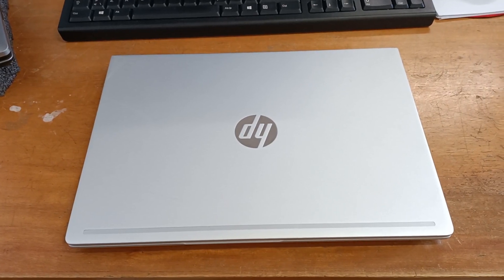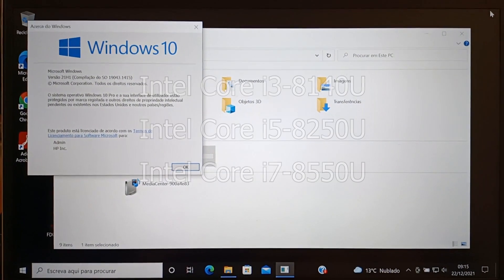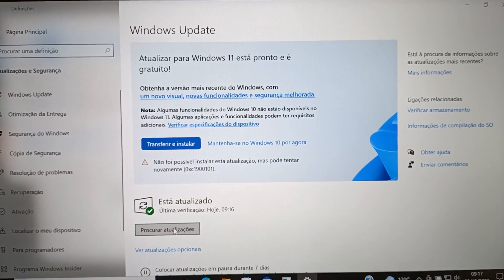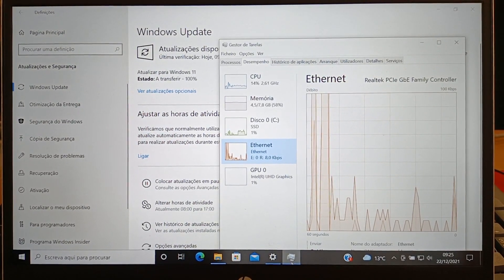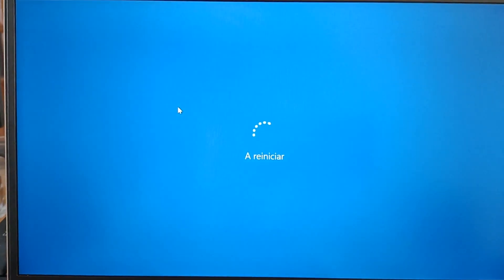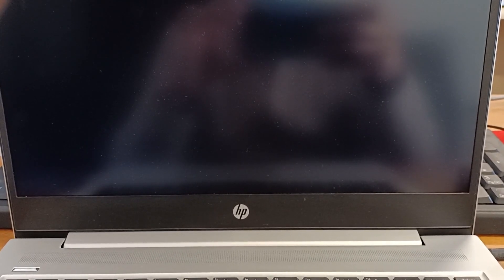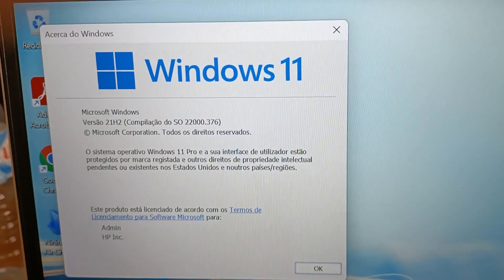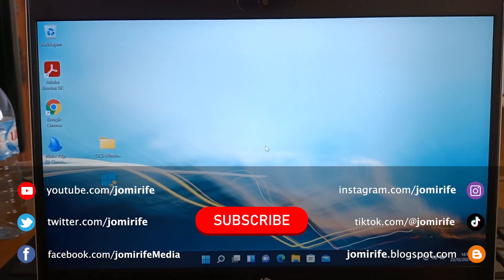How to upgrade from Windows 10 to Windows 11/12 for free – Operating system upgrade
Windows 11 is the latest version of Microsoft's operating system. It features a redesigned interface, with a centered Start menu and windows with rounded corners, providing a more modern and intuitive experience. The system offers significant improvements in performance, security and compatibility with new features such as widgets and native integration with Microsoft Teams. Additionally, Windows 11 includes improved gaming support, with technologies like DirectStorage and Auto HDR, making it a robust platform for both productivity and entertainment.

Keeping your operating system up to date is crucial to ensuring the security and efficiency of your device. Regular updates fix security vulnerabilities, protecting against threats like viruses and malware. Additionally, they improve system performance, fix bugs, and introduce new features that can increase productivity and usability. An updated operating system also ensures compatibility with the latest software and devices, providing a smoother and more secure user experience. In short, keeping your system up to date is essential to protect your data and make the most of your device's resources.

Questions:
What is Windows 11?
Is my computer compatible with Windows 11?
How do I update to Windows 11?
How much does it cost to upgrade to Windows 11?
Will I lose my files and programs when upgrading to Windows 11?
What are the main new features in Windows 11?
Can I still use Windows 10?
What if my computer is not compatible with Windows 11?
Can I revert to Windows 10 after upgrading to Windows 11?
Where can I get more information and support about upgrading to Windows 11?
What are the minimum hardware requirements for Windows 11?
Can I upgrade to Windows 11 if I'm using an older version of Windows like Windows 7 or 8.1?
How long does it take to upgrade to Windows 11?
Will upgrading to Windows 11 affect my PC performance?
Can I continue using my apps and peripherals with Windows 11?
Is Windows 11 safe?
Will there be new versions of Windows 11 in the future?
Can I customize the Windows 11 interface?
Is Windows 11 suitable for gaming?
Do I need a Microsoft account to use Windows 11?

id:windows_updatewin11